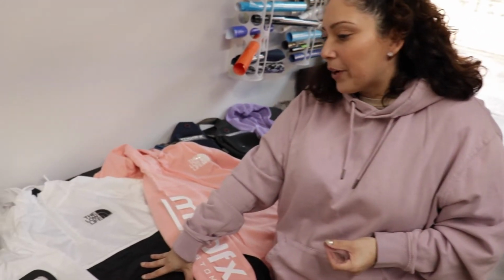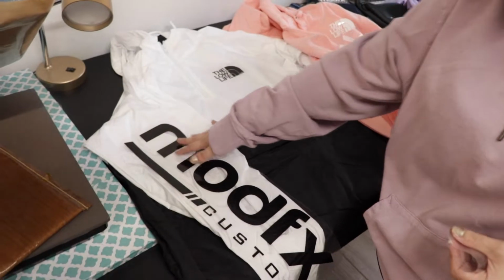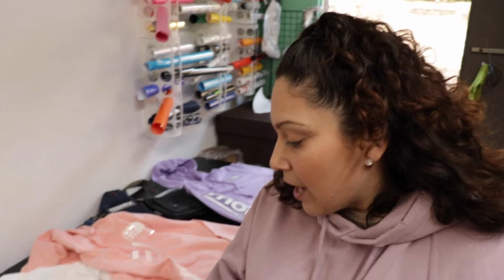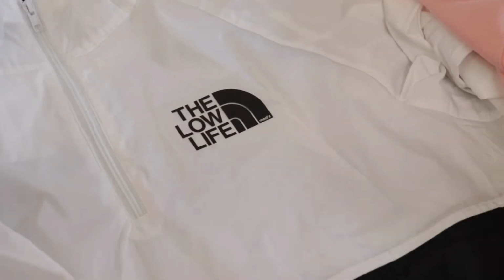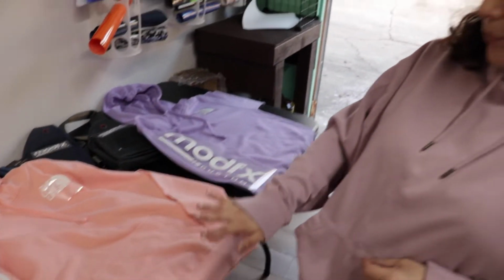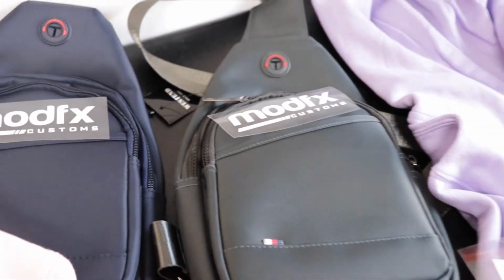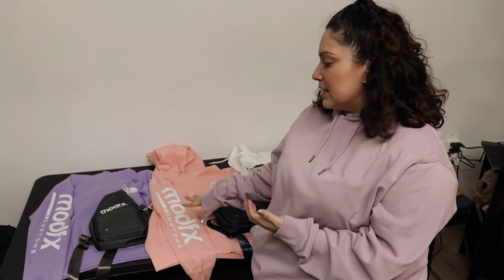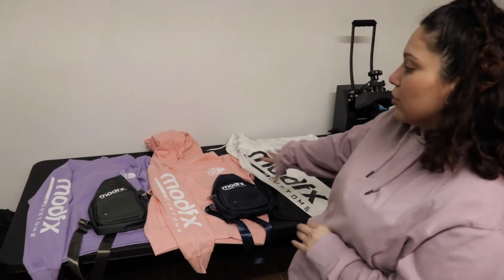MAKING MORE CUSTOM MERCH FOR MODFX | HOW TO MAKE CUSTOM WINDBREAKER JACKETS AND HOODIES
In this quick video we whip up some custom jackets, hoodies and bags for @modfx owners Jose and Rosey! We love working with them and bringing their creation to life.

LINKS TO ALL MY EQUIPMENT:
EPSON ET-2720 ECO TANK PRINTER
SUBLIMATION INK
SUBLIMATION PAPER
FOAM HTV
Pop Lavalier mic
10" Ring light
Lighting Kit
MacBook Pro
HP Inject Printer
Heat Press
Heat Press Pillows
Teflon Sheets
Heat Tape
Hat Press
Cricut Mat

FCDVINYLANDAPPAREL.COM

Flashcustomdesigns